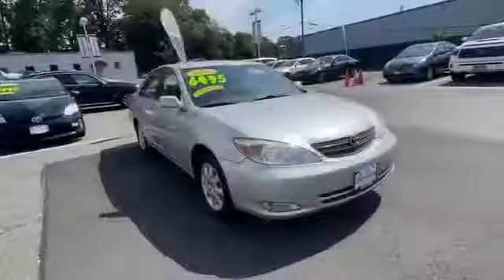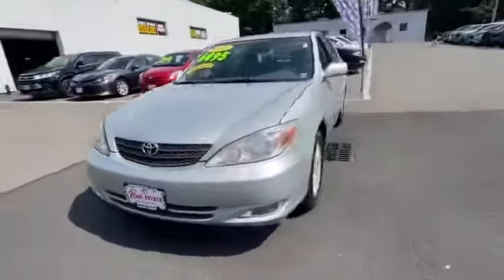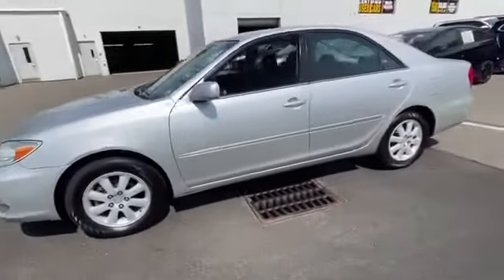Used 2003 Toyota Camry LE 4T1BE30K73U676080 Greenvale, Westbury, Roslyn, East Hills, Long Island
2003 Toyota Camry LE 4T1BE30K73U676080 Video

This 2003 Toyota Camry LE 4T1BE30K73U676080 is full of phenomenal features such as: